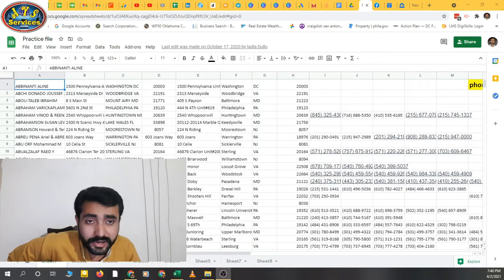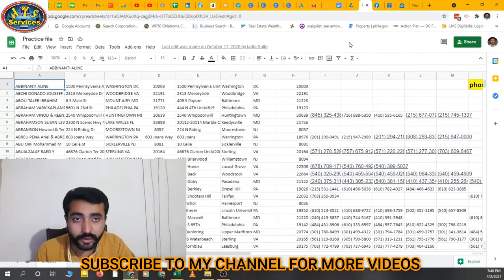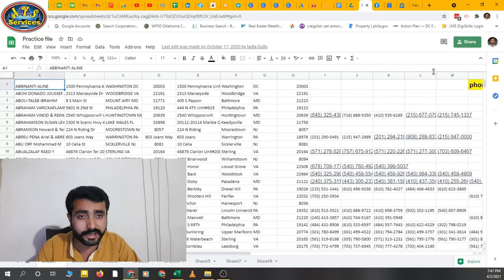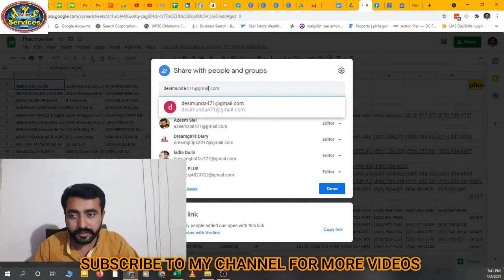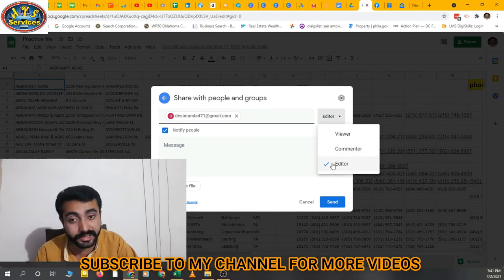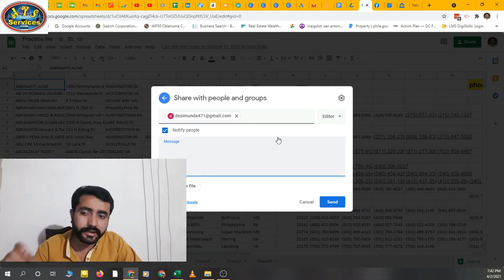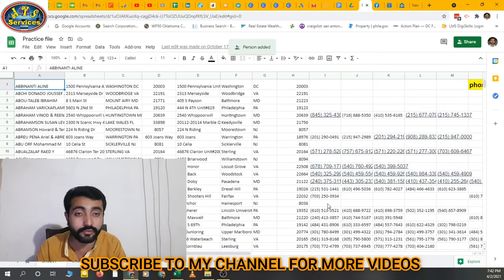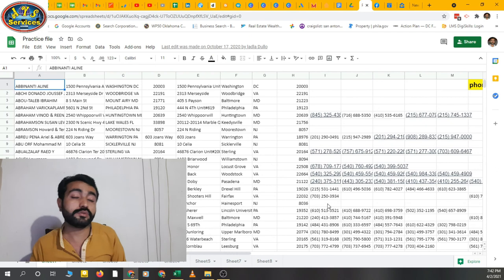How to share Google Sheets with others || How to give edit access to Google Sheets || G-suit videos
How to share google sheets with others || How to give edit access to Google Sheets || G Sheets Tutorial

How to give access to google sheets to anyone. How to give edit access to google sheets to anyone. How to share google sheets with others.